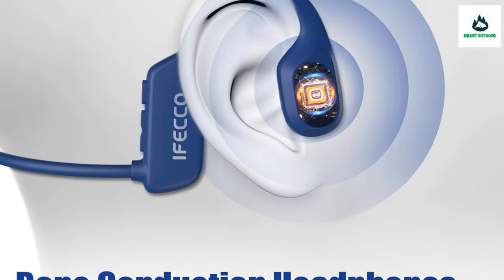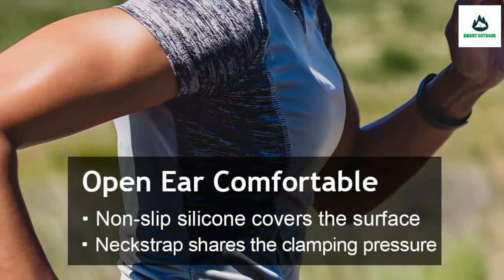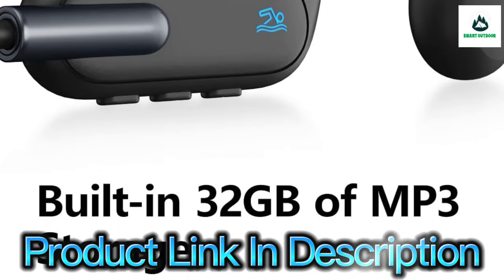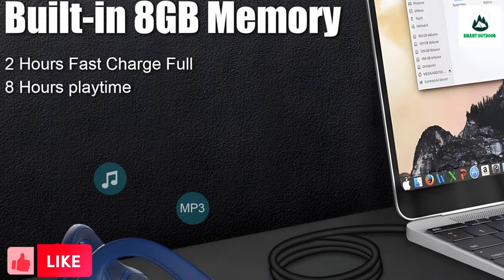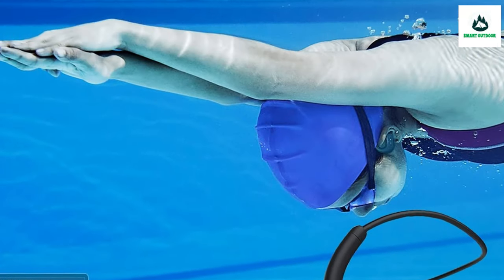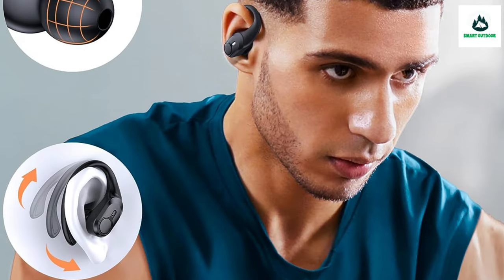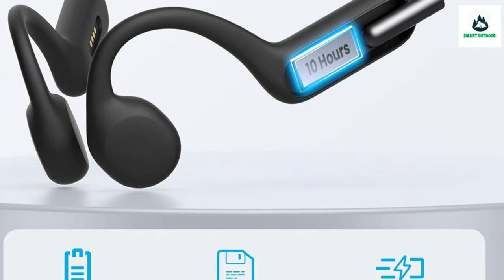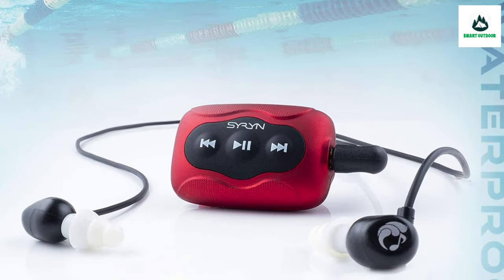Top 10 Best Waterproof Headphones for Swimming In 2024 _ Swimming Headphone reviews